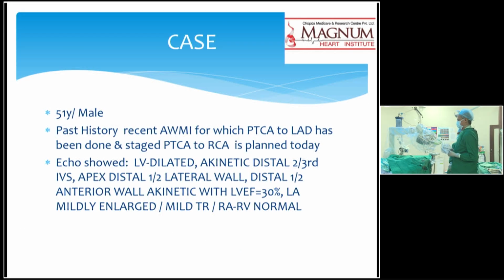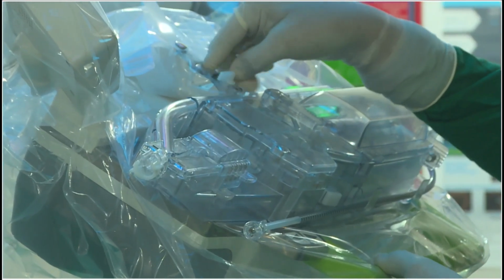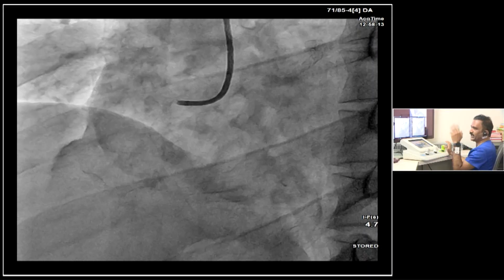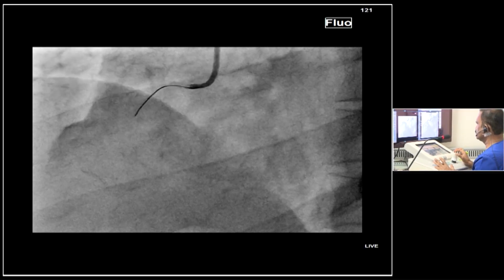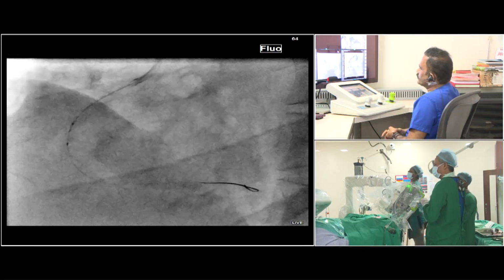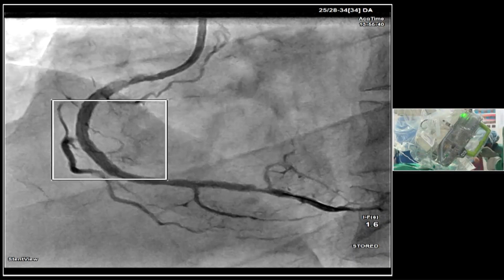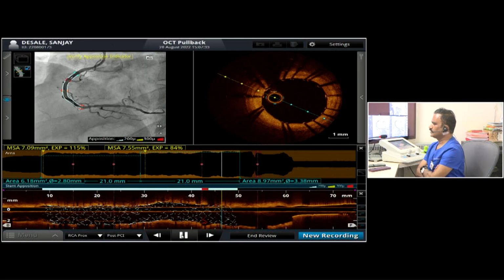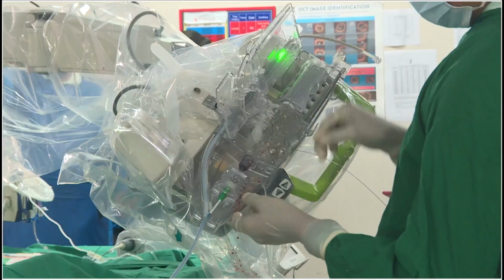Right Coronary Artery CTO Case By Dr. Manoj Chopda